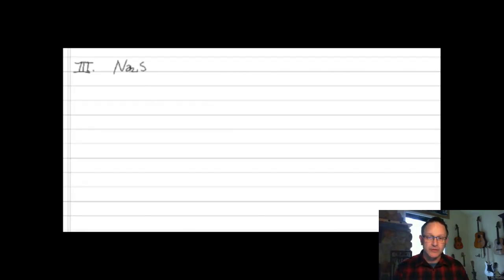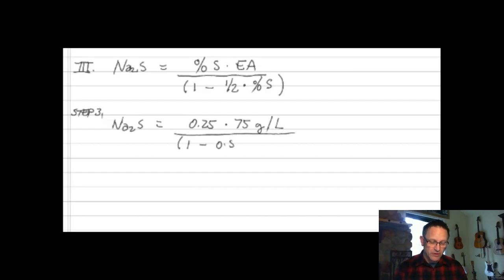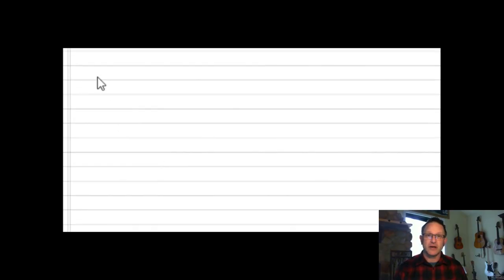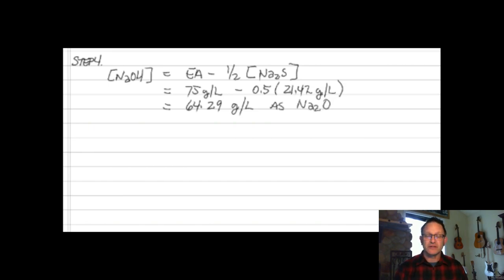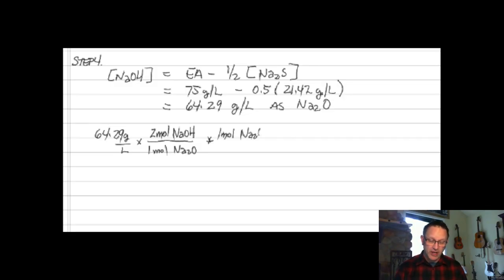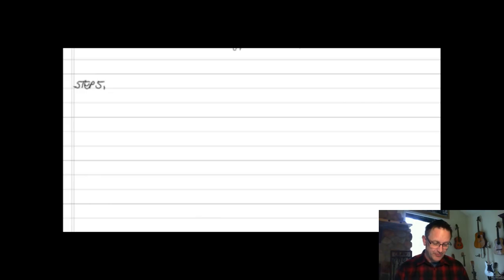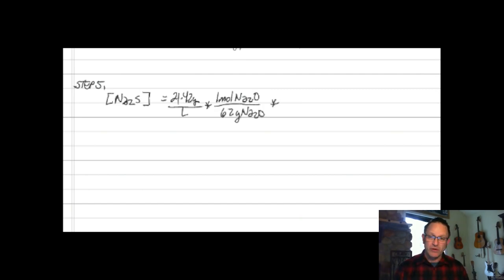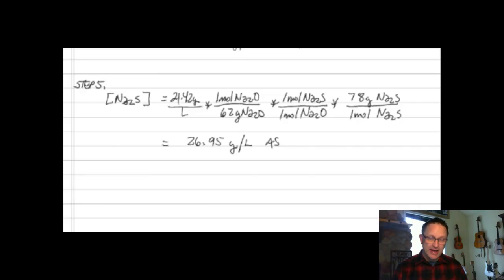Kraft Cooking Liquor Preparation Part 2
Lecture on Kraft Cooking liquor preparation for a laboratory class - Part 2 of 3.